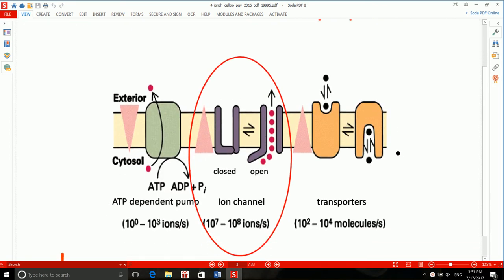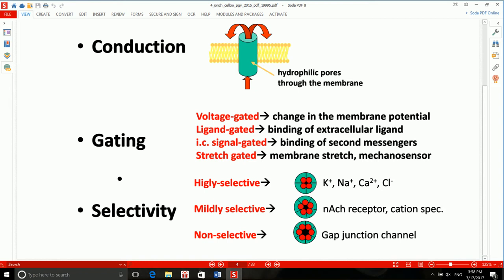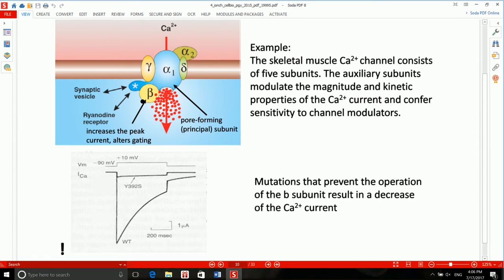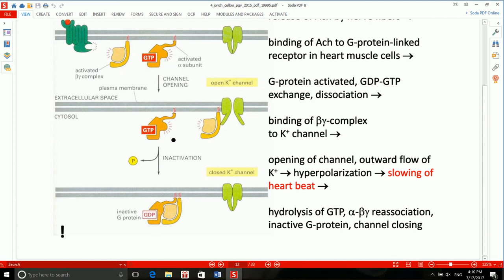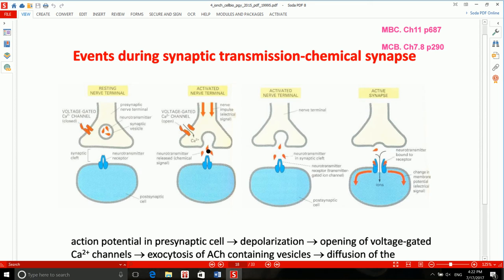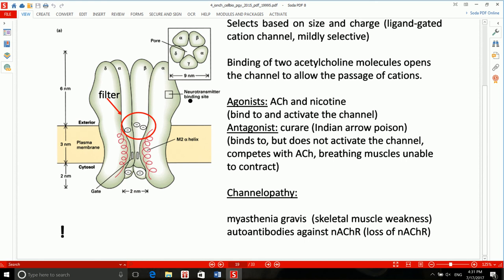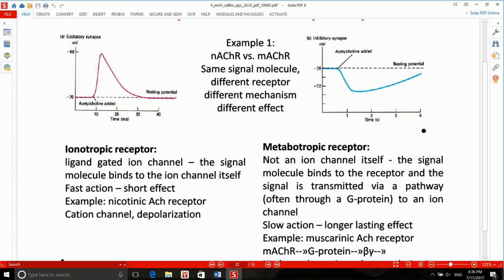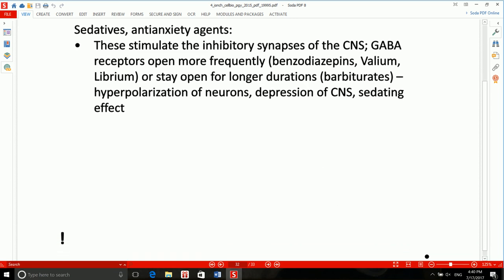lecture 4 ion channels